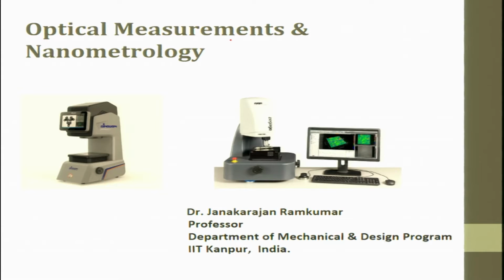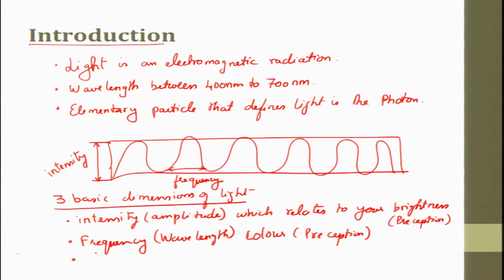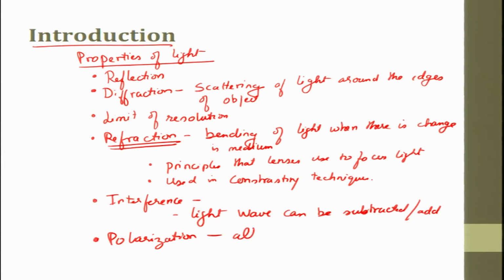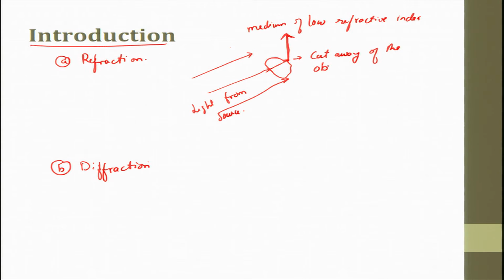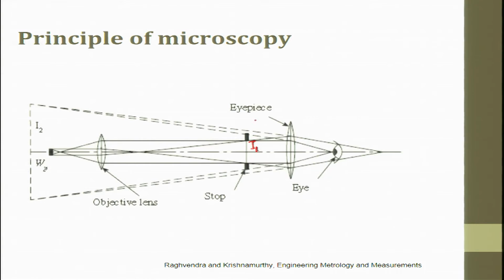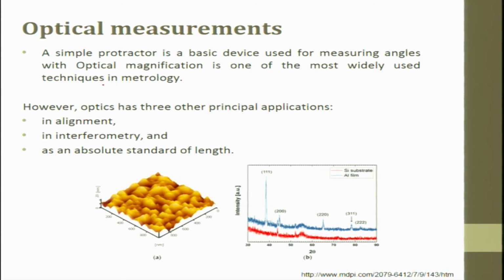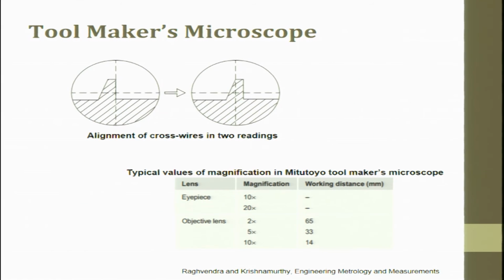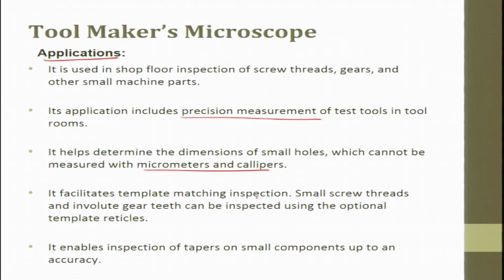noc18-me62 lec32-Optical measurements and Nanometrology (Part 1 of 3)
Introduction
 OpticalMeasurementTechniques

 To access the translated content:
1. The translated content of this course is available in regional languages.
 2. Regional language subtitles available for this course
 To watch the subtitles in regional languages:
 1. Click on the lecture under Course Details.
 2. Play the video.
 3. Now click on the Settings icon and a list of features will display
 4. From that select the option Subtitles/CC.
 5. Now select the Language from the available languages to read the subtitle in the regional language.